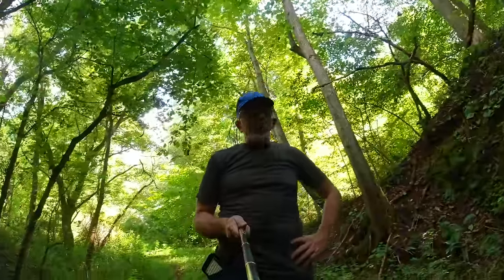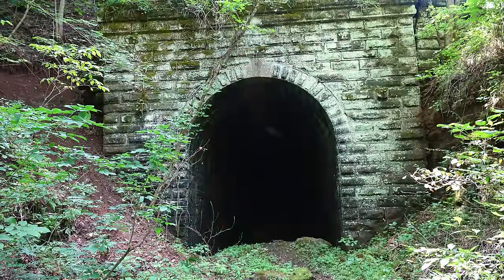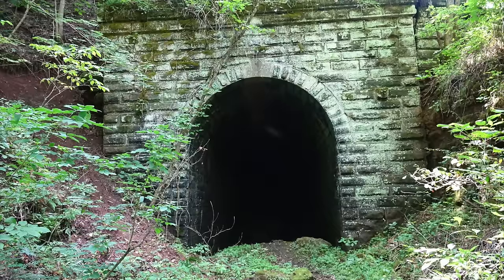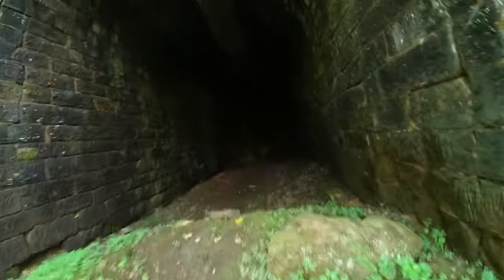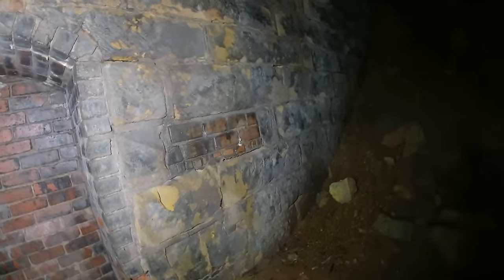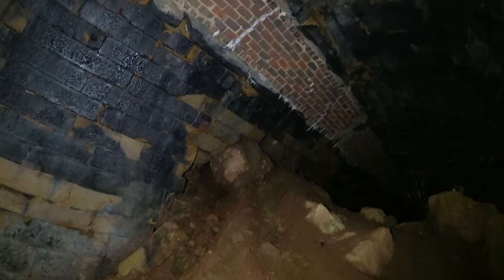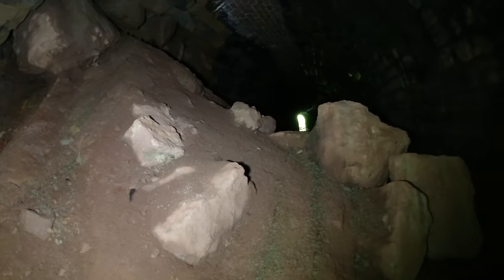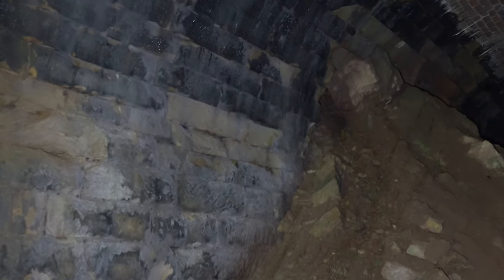Railroad Tunnel #22 Collapses, Train Wreck, Abandoned, West Virginia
Tunnel  22,  built  in  1857,  also  known  as  Rodemer’s  Tunnel  is  338  feet  long  and  one  of  the  3  tunnels  that  were  bypassed  in  1963.

Since  the  bypass  in  1963,  the  tunnel  has  suffered  a  collapsed  wall  which  I  explore  in  this  video.

Also,  Dan  Robie  with  the  West  Virginia  and  North  Carolina  Rails  website  states  that  on  June  30th,  1950  at  3:25PM  a  westbound  mail  train  entered  the  east  portal  of  the  tunnel  at  48  mile  per  hour  which  exceeded  the  45  mile  per  hour  limit  for  this  section  of  the  line.  The  east  portal  is  the  side  that  you  just  saw  me  enter.  I  was  unable  to  enter  the  west  portal  due  to  the  amount  of  vegetation  in  the  area.  Anyway,  there  were  2  locomotives  and  16  cars  of  various  types  including  coach,  baggage  and  refrigerated  express  cars  that  day  in  1950.

Upon  entering  the  tunnel,  the  engineer  of  the  lead  locomotive  heard  a  sound  indicative  of  a  broken  rail  and  the  train  began  to  derail  before  the  brakes  could  be  applied.  Both  locomotives  derailed  to  the  right  moving  along  the  north  wall  of  the  tunnel  and  derailed  to  the  right  after  exiting  the  west  portal.  Both  locomotives  sustained  considerable  damage  as  did  the  first  three  cars.  The  north  wall  of  the  tunnel  was  heavily  damaged  and  the  track  inside  destroyed. The  engineer  in  the  second  locomotive  was  killed  and  the  engineer  and  fireman  in  the  lead  locomotive  sustained  injuries.  All  equipment  was  determined  to  be  in  good  order  at  the  time  of  the  accident.  The  Interstate   Commerce   Commission  conclusion  was  the  derailment  was  attributable  solely  to  a  broken  rail.